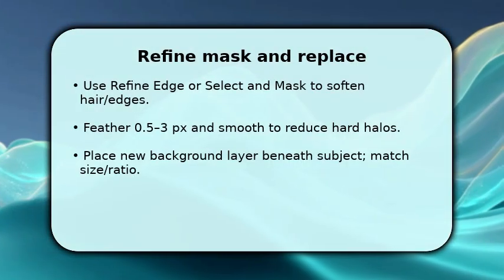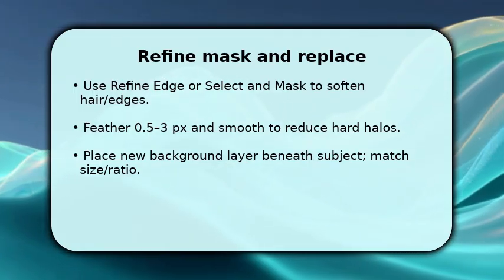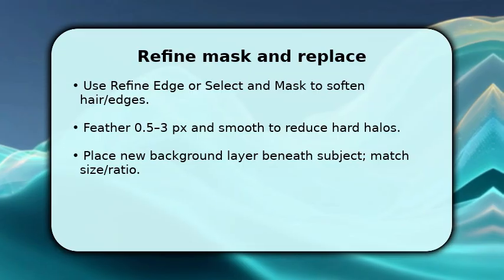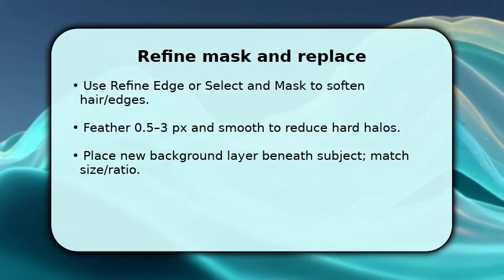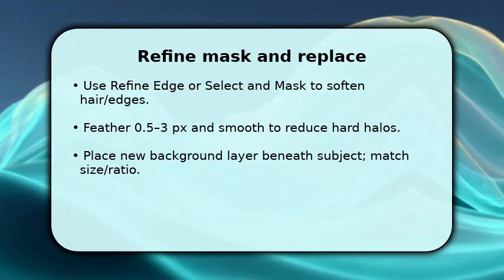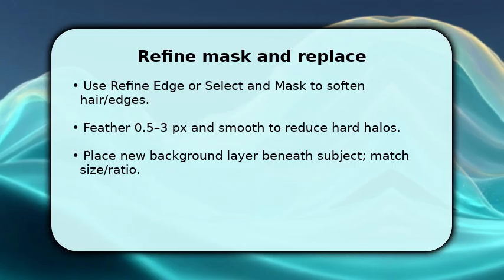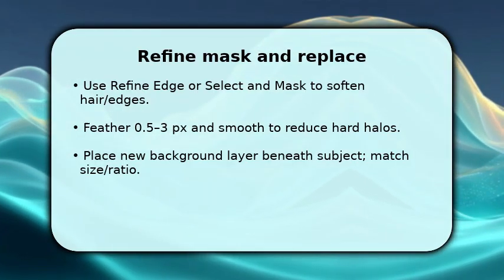How to Change Gallery Photo Background (updated)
Discover the simple steps to change your gallery photo background on various devices. This video tutorial guides you through selecting a new backdrop, applying it seamlessly across all of your photos with ease.

change gallery photo background, apply picture filter, photo editing guide, gallery image transformation, background replacement tutorial, photography enhancement techniques, image retouching for photos